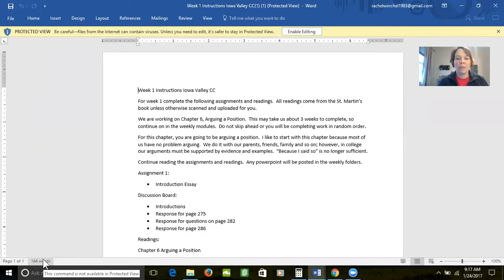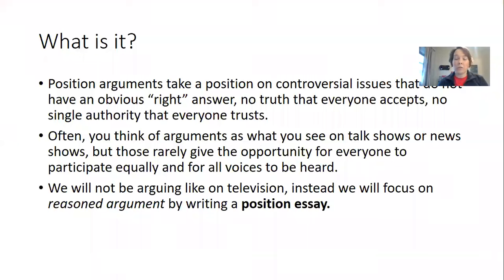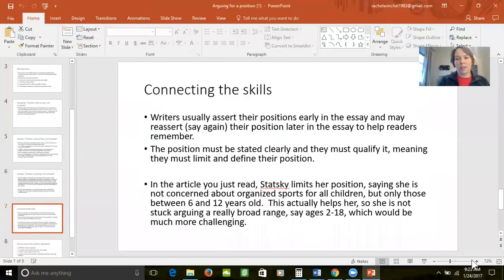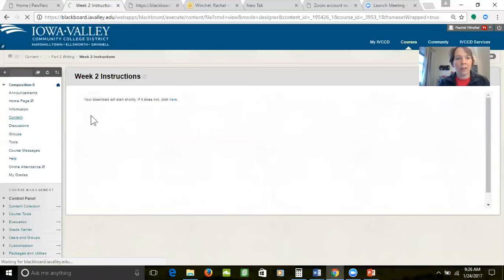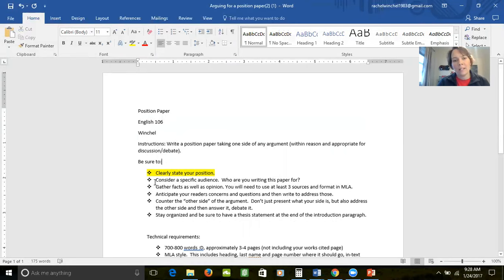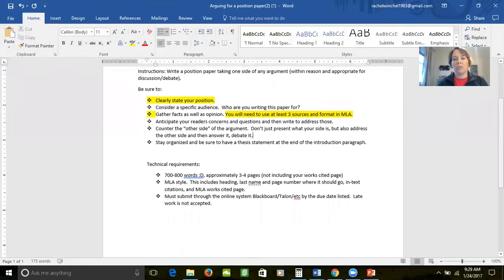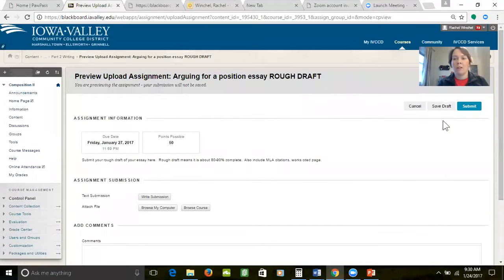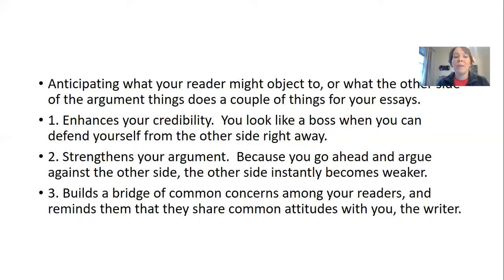Position 1 ECC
Arguing a position, basic review for ECC students